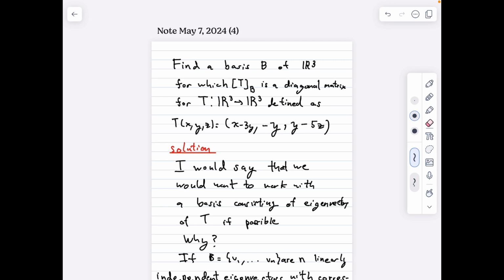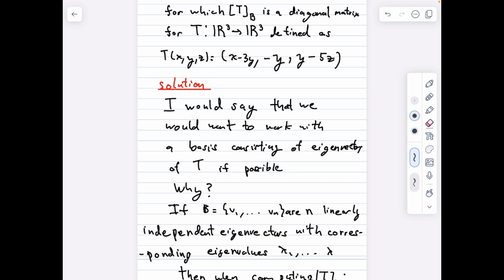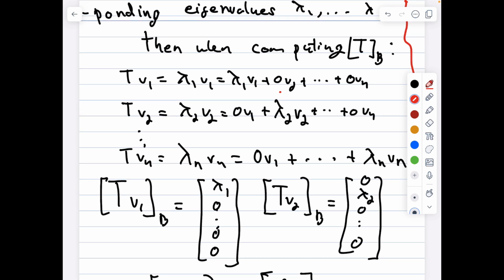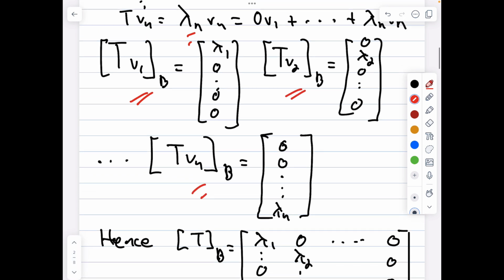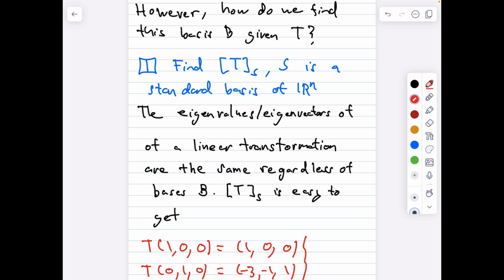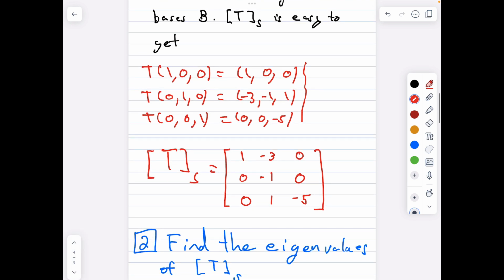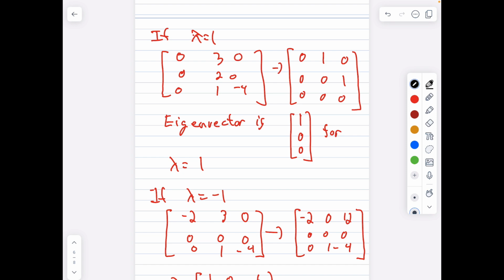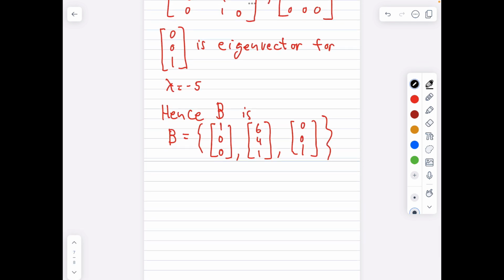Finding a basis that produces a diagonal matrix of a linear transformation (Linear Algebra)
In this video, wee go over how to find a basis for which a matrix representation of a linear transformation is a diagonal matrix.